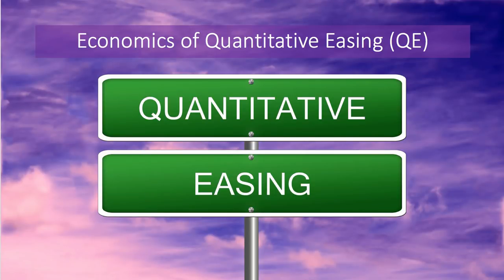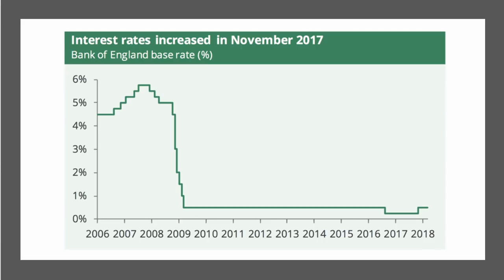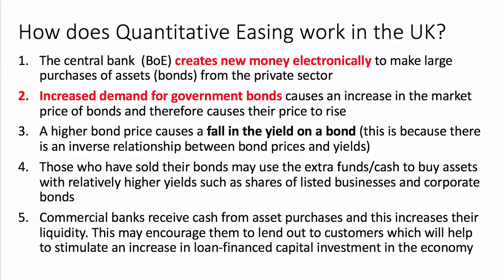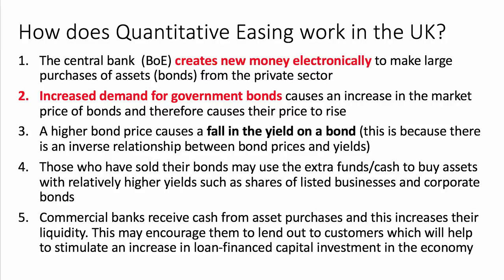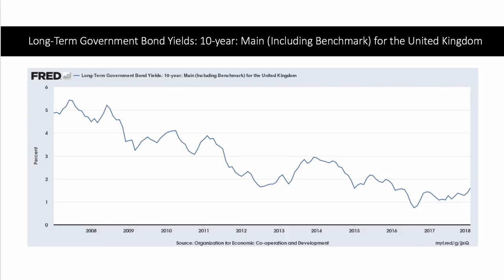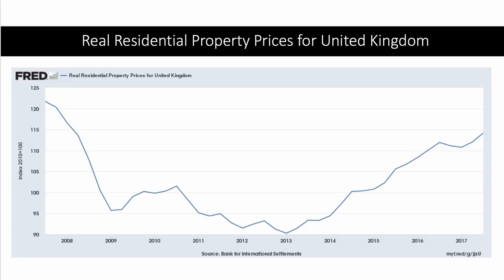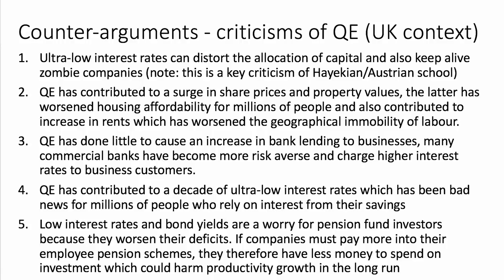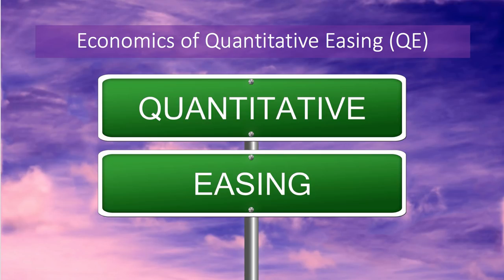Quantitative Easing I A Level and IB Economics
Quantitative Easing (QE) has become an integral part of monetary policy in a number of countries over the last ten years.

Essentially it has been part of a strategy of cheap money brought in by central banks as a policy response the 2007-08 Global Financial Crisis amid fears of a return to deflationary depression experienced in the 1930s.

This revision video for A Level & IB Economics explores the use of QE in the UK and elsewhere.